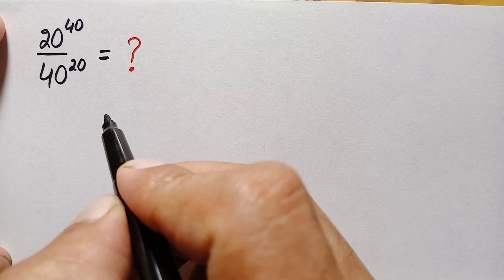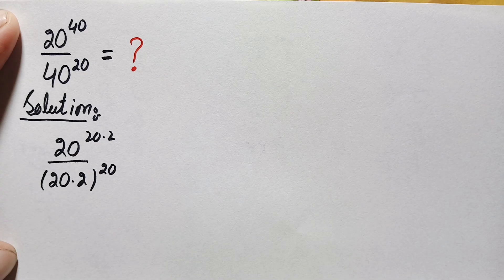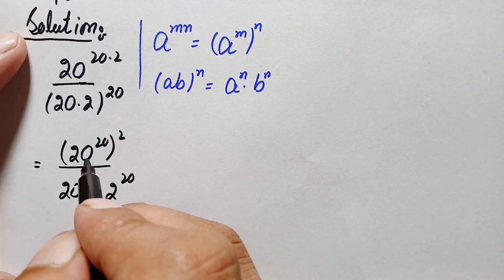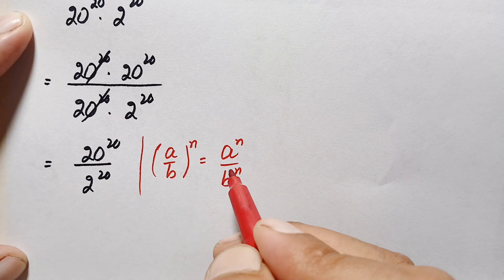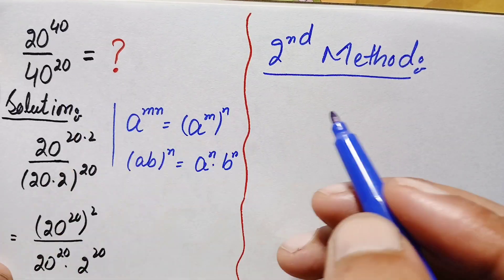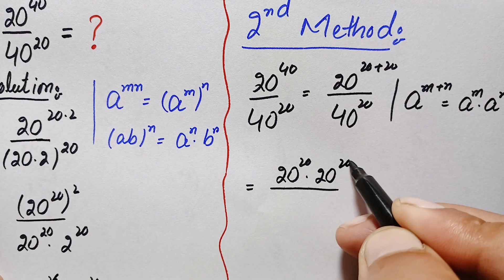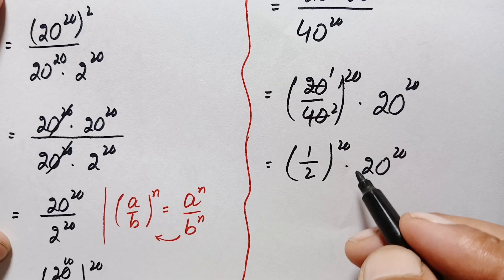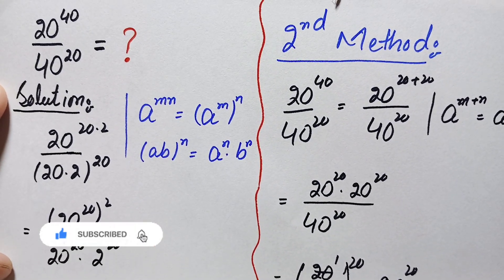A Nice Olympiads Exponential Trick | No Calculator Allowed 📵